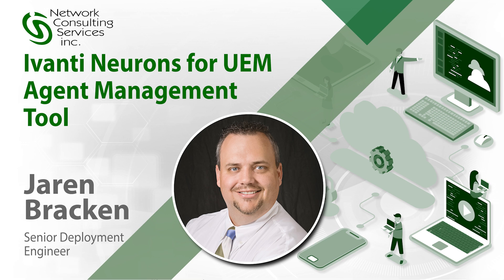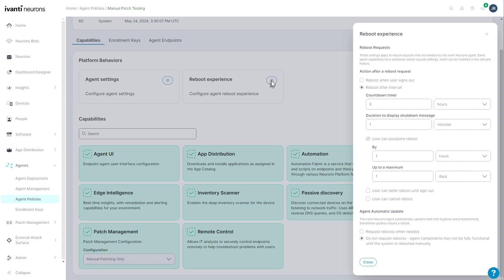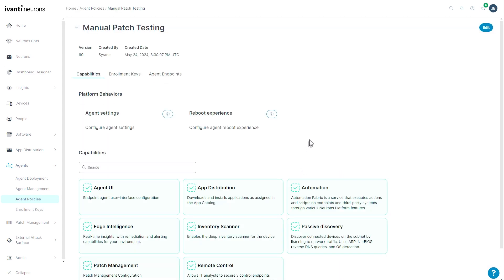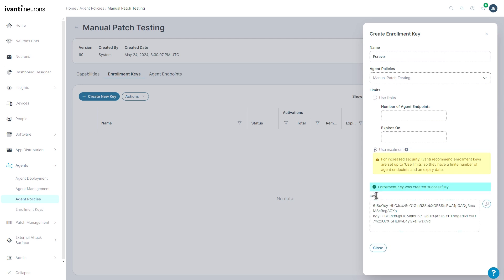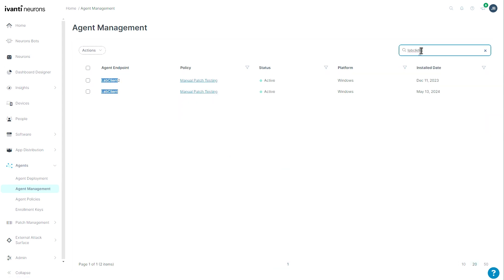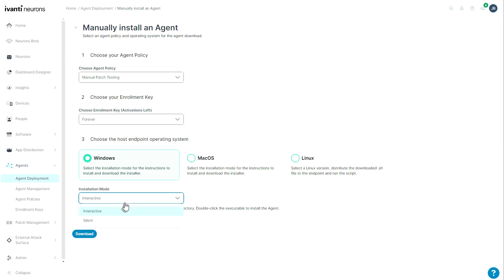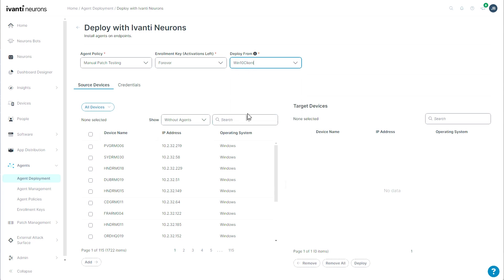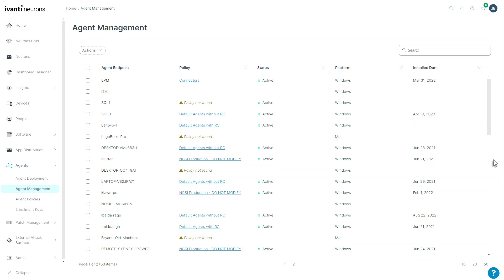Ivanti Neurons for UEM Agent Management Tool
NCSi, Senior Deployment Engineer Jaren Bracken reviews the new Agent Management tool for Ivanti Neurons for UEM.